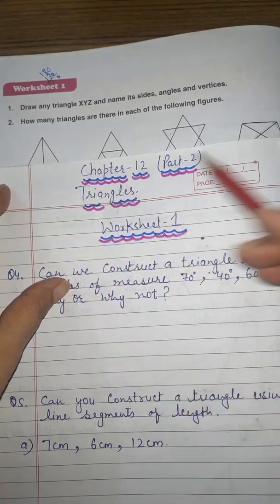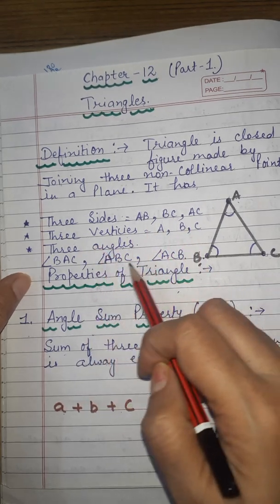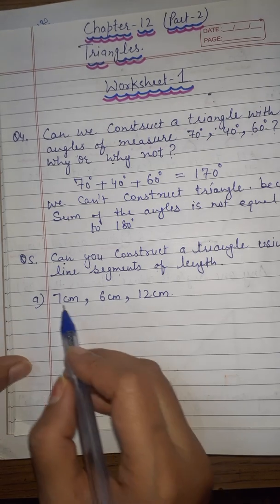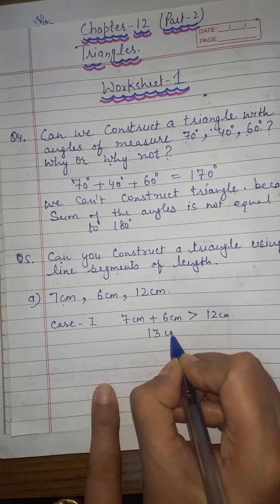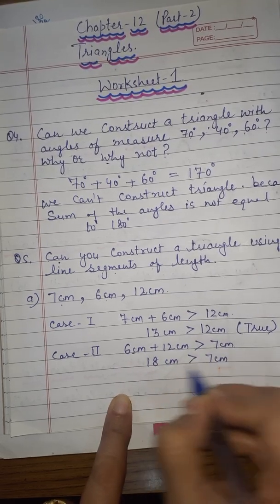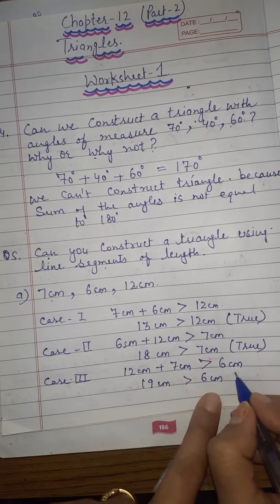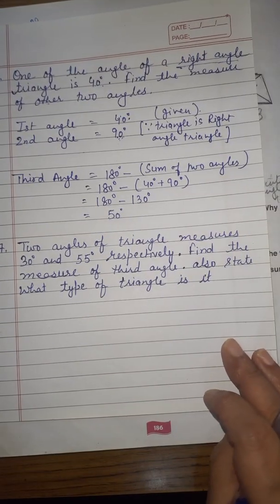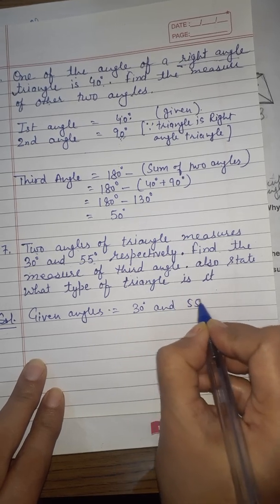Maths 6th, Chapter 12 Triangles (Part 2)